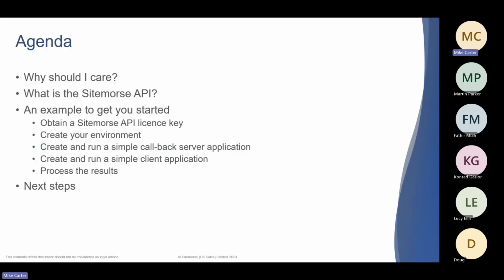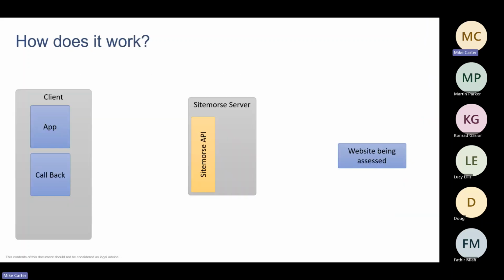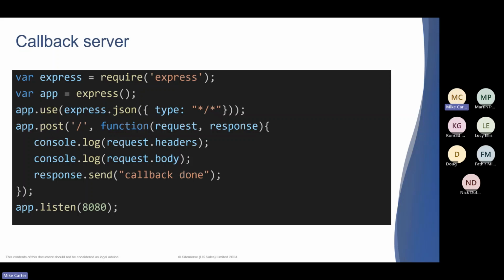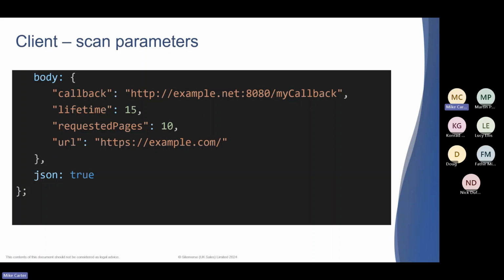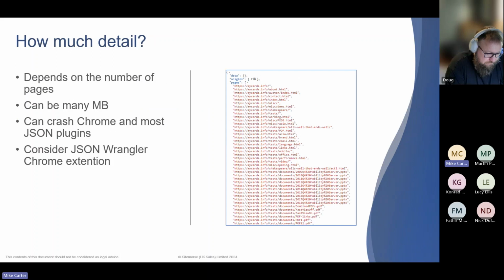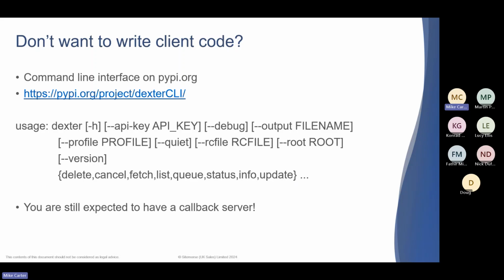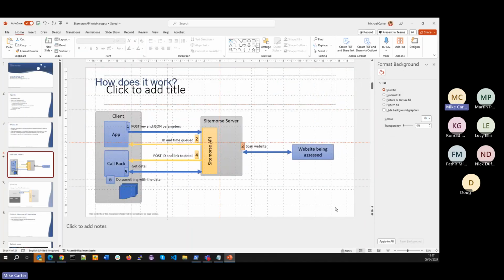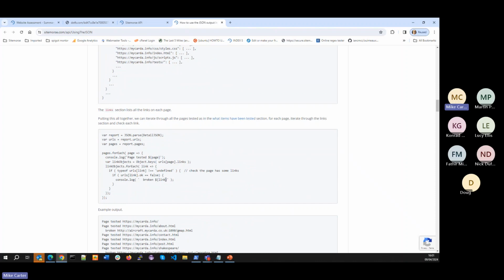Sitemorse Webinar Series Sitemorse API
Sitemorse reports are great, but what if you want to control when an assessment is done and you want to integrate the results into one of your own internal systems or create your own report or UI? Well, the answer is the Sitemorse API. In this webinar we will show you how the Sitemorse API is used. The webinar is designed for developers and we will be showing code. If that sounds a bit frightening, then slowly back away from this webinar, close your laptop and go get help from a developer!